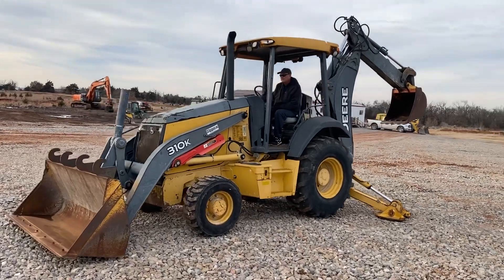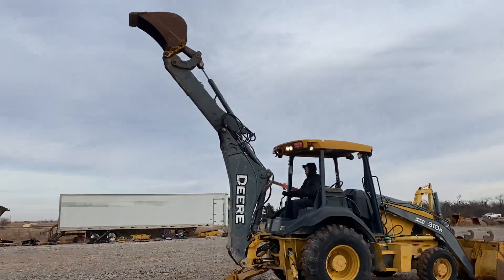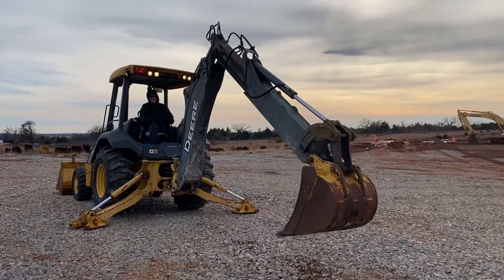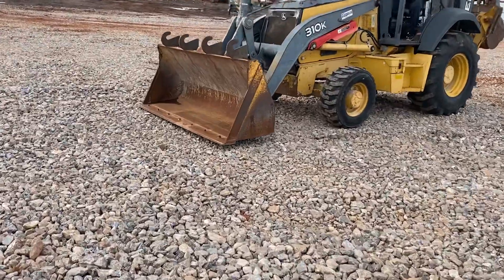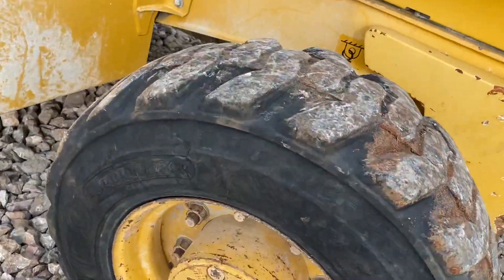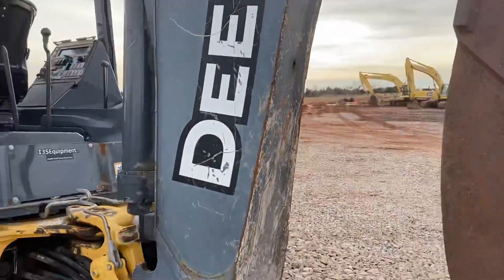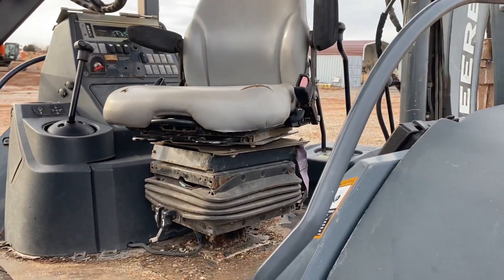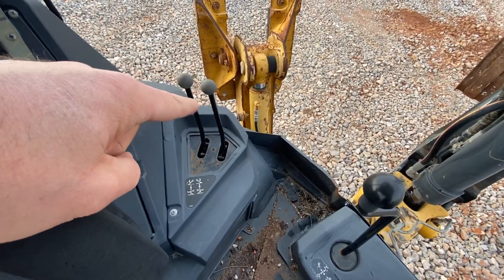John Deere 310 K Backhoe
This JohnDeere 310K Backhoe Loader Tractor Has SOLD!

See Our inventory Of Consignment Used Construction Equipment, Dirt Work Machinery & Farm Tractors, Road Building Heavy Machinery For Sale

i35 Equipment
Quality Consignment Equipment Sales
2501 E Industrial Rd
Guthrie, Ok 73044